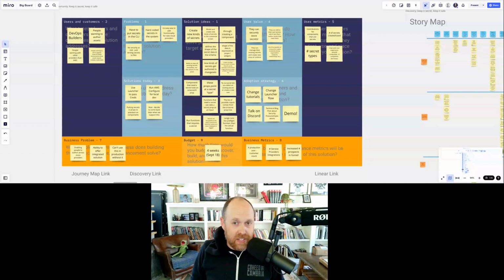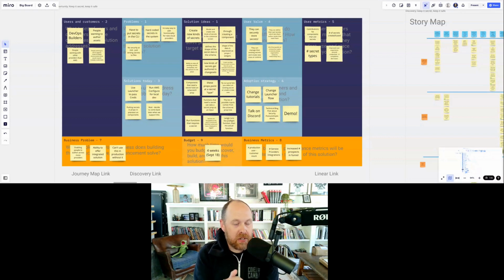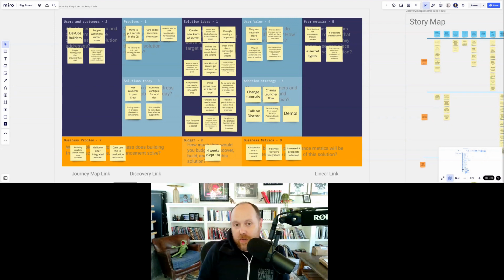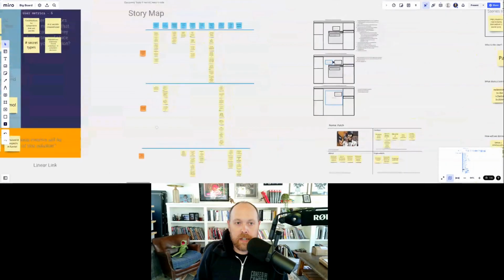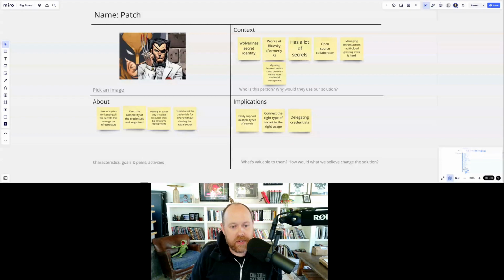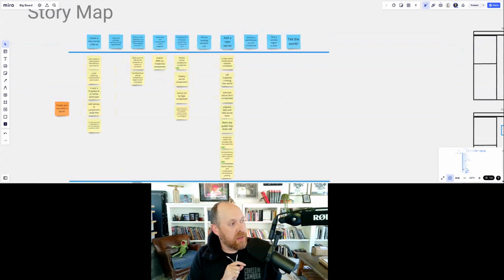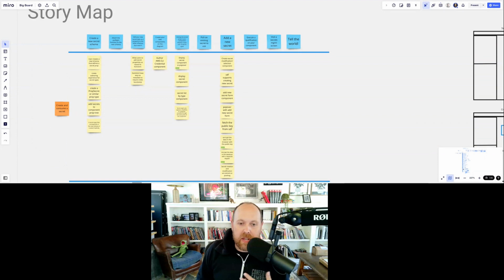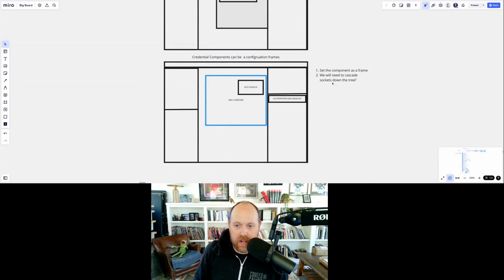Opportunity: Secrets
We're currently working on an opportunity to improve the way Secrets are handled in System Initiative. This walks you through it!